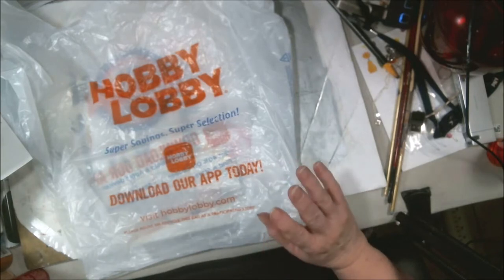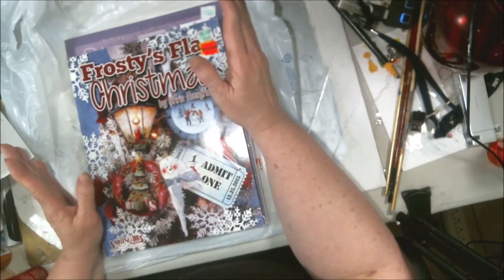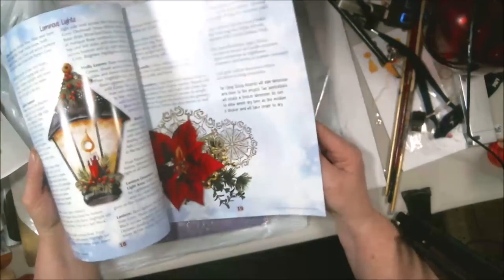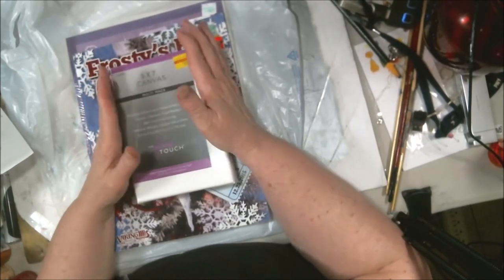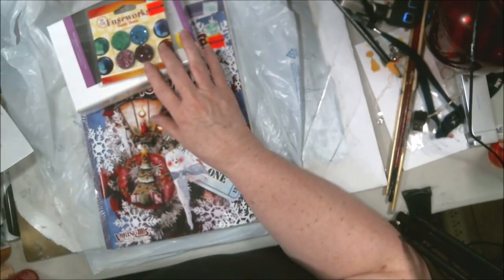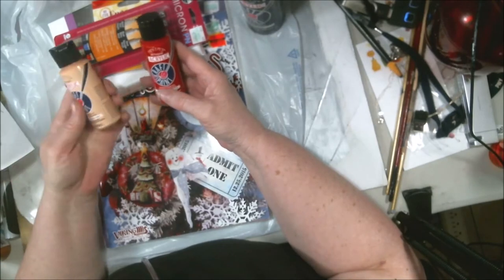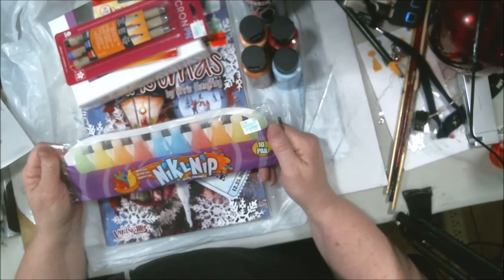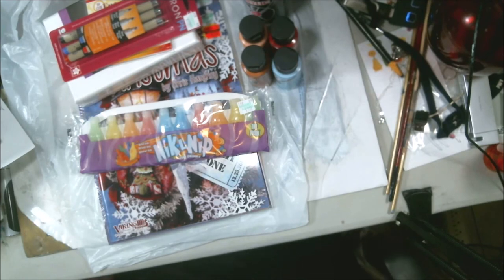Hobby Lobby Shopping Haul 4th Of July 2018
Hello all, today was a quick Hobby Lobby Shopping Haul, micron pens, craft paint, fuseworks fusible shapes, canvas, and multi media  art paper, and Lastly the Frosty's Flat Christmas book by Chris Haughey.

Wish List From Amazon

Below are the pin pak prices plus the shipping per pak in the United States and Canada.

Horror Collection #1

Pak of 3
Pennywise
Pinhead
Eleven
$5.25 plus $1.50 shipping per pak
Method of Payment

Abstract Collection #1

Pak of 6
$10.50 plus $1.50 shipping per pak
Method of Payment

Mail:
2630 N. Dustin Ave. B-1

CREDITS

Logo Design

   I